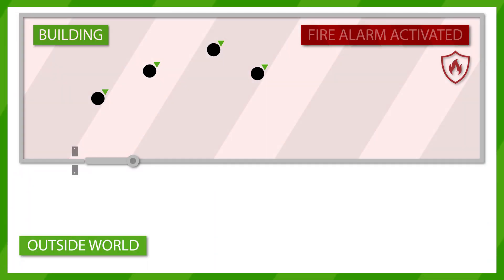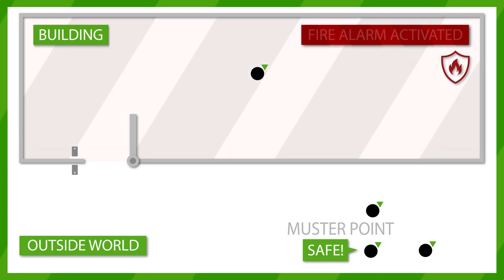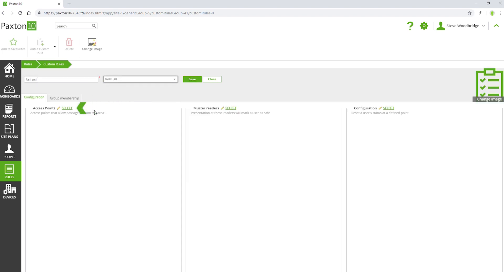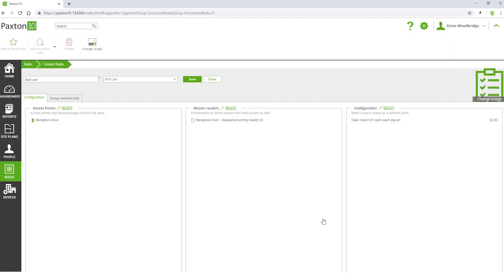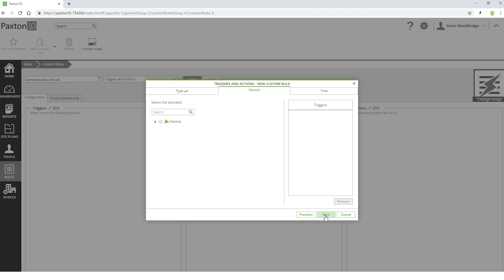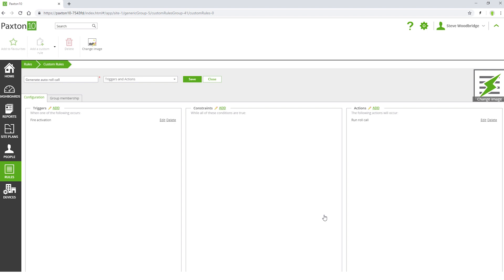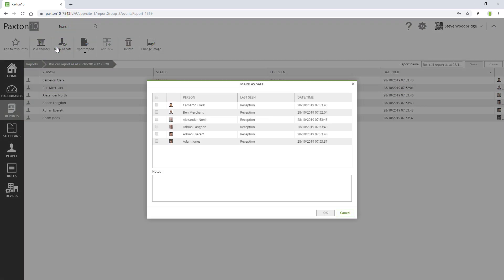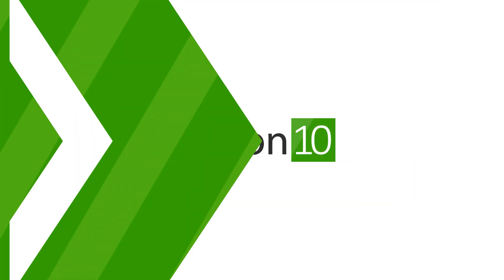Roll call /Paxton10 system users tutorial/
Timestamps below to guide you through the video:

0:00 - Roll call overview
1:03 - Creating a roll call template in Paxton10
2:01 - Generating a roll call report (creating a "trigger and action" rule)
3:09 - Example of a generated roll call
3:48 - Roll call reports on mobile devices